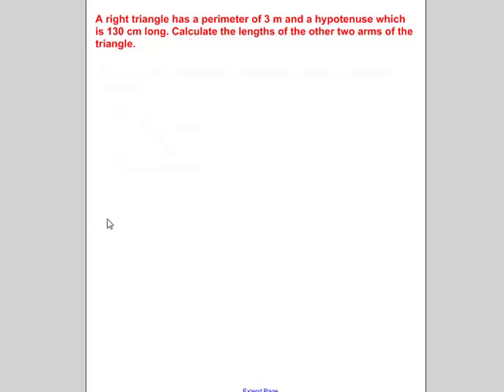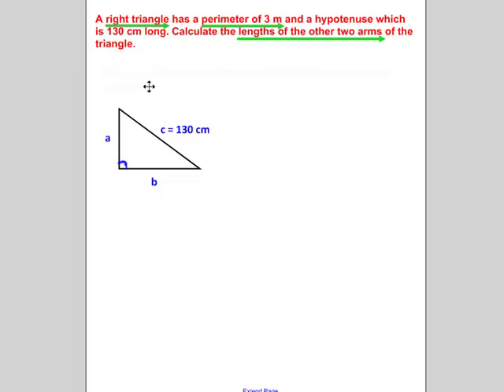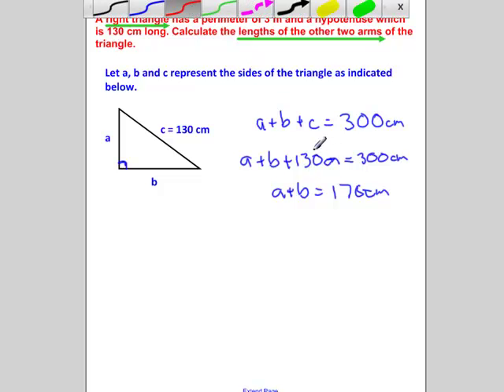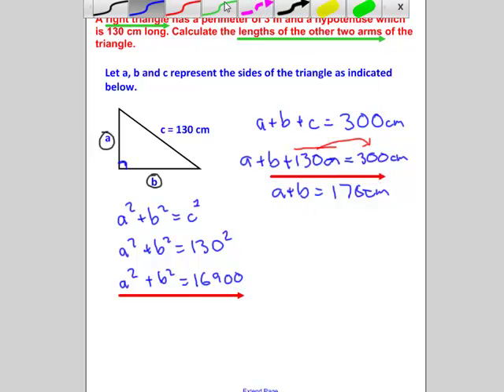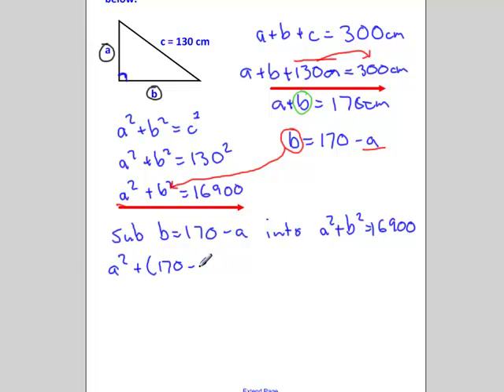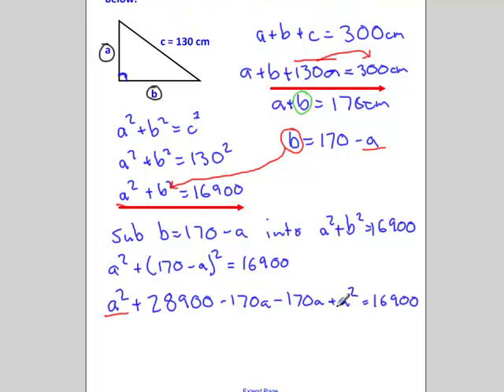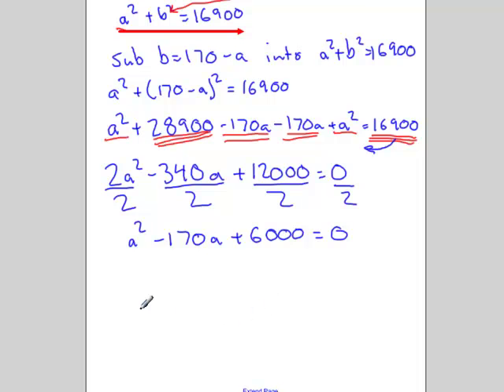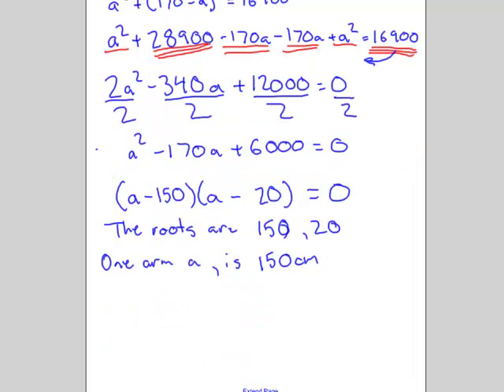Problem solving homework example.mp4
A solution to the right triangle quadratic from the homework.